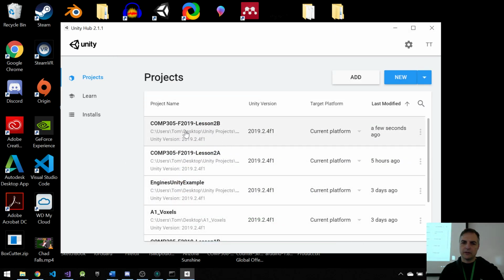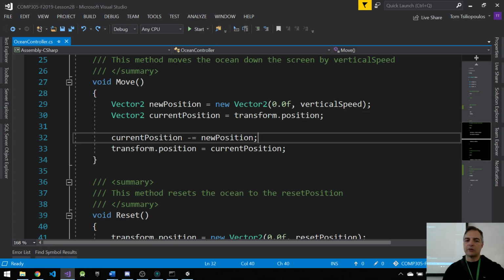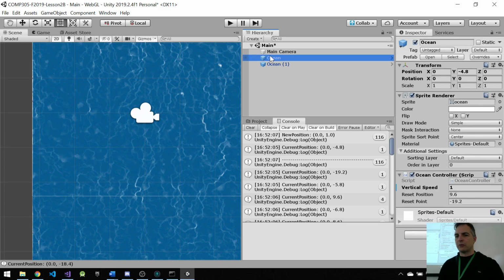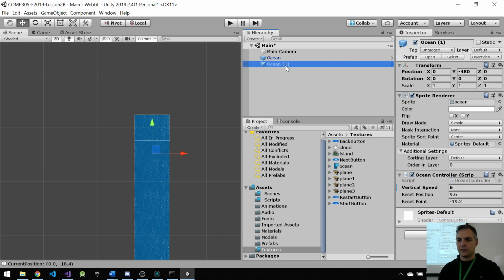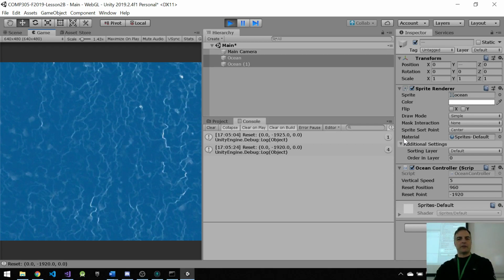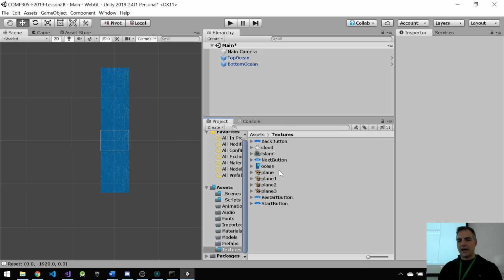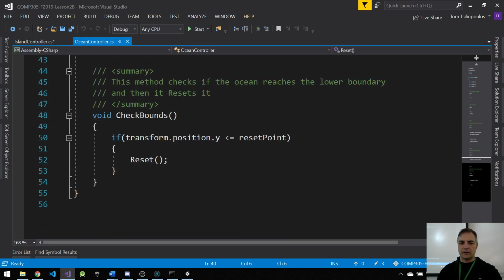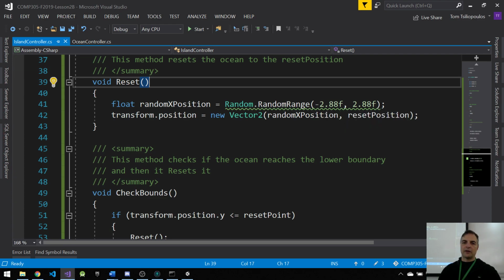COMP305 - F2019 - Lesson 2 - Part 2 - Adding More Objects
COMP305 - F2019 - Game Programming 1 - Lesson 2 - Part 2 - Adding More Objects